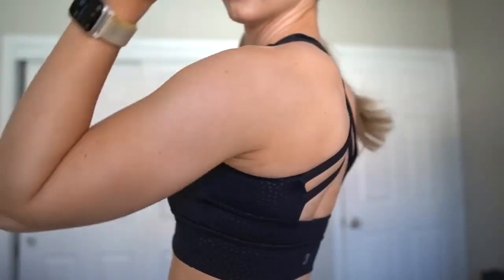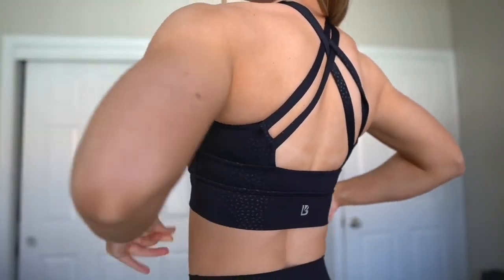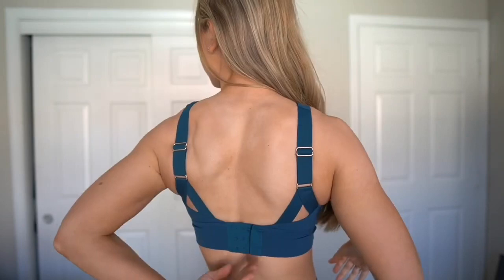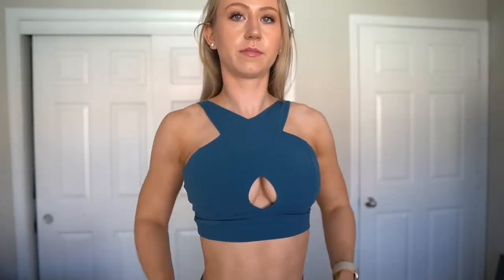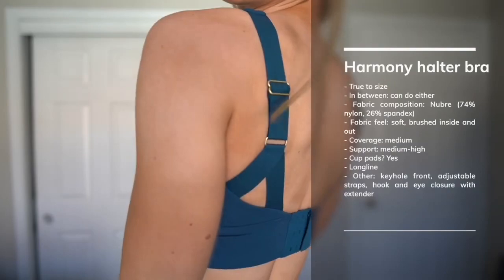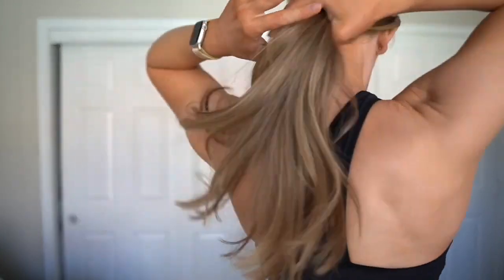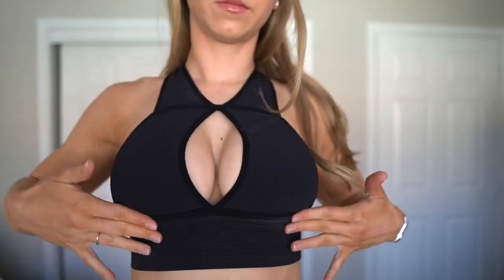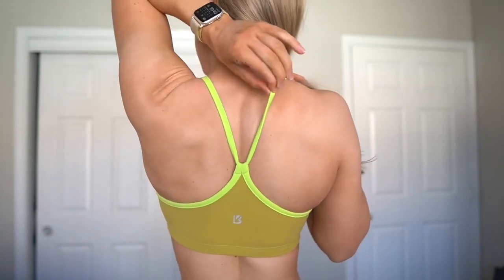Blonde Girl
Liquid Beaker